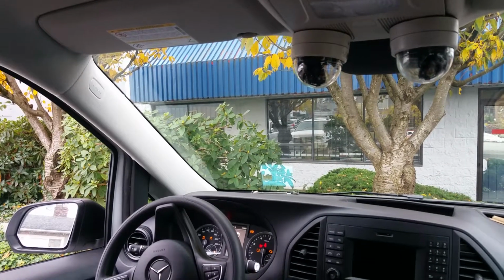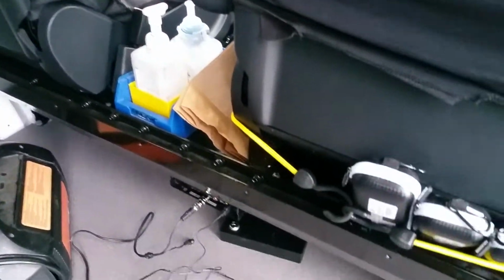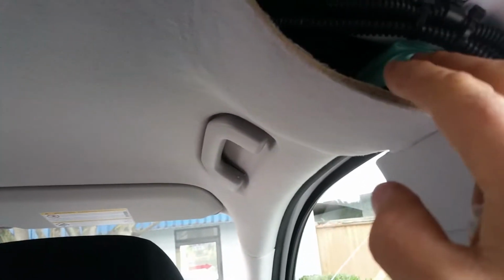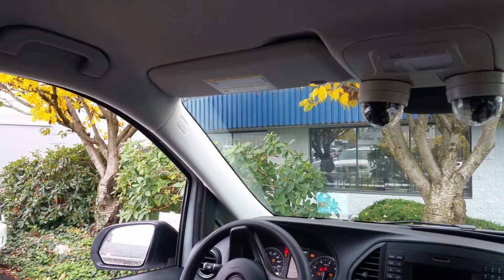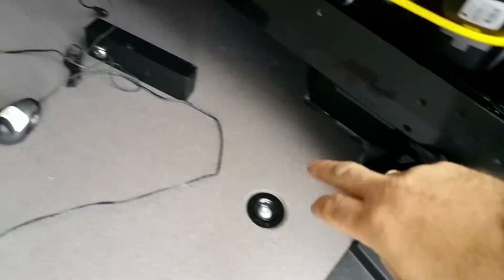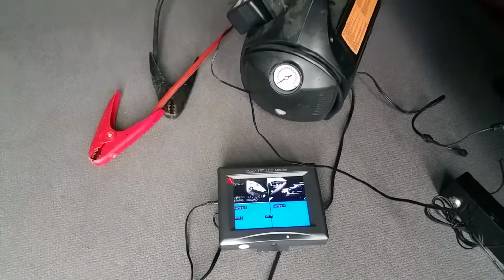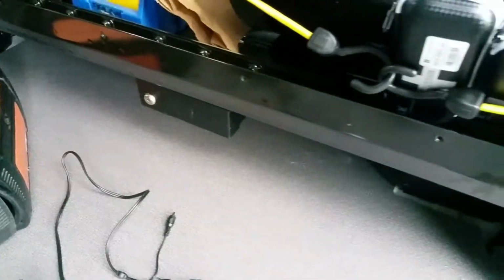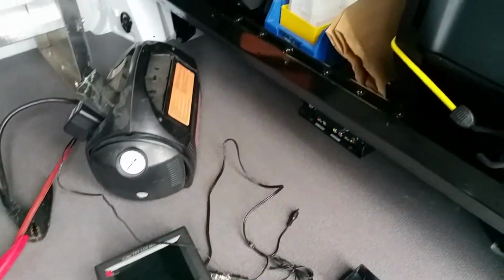Cameras we installed in a Mercedes Sprinter van